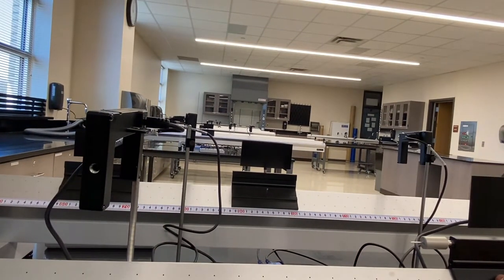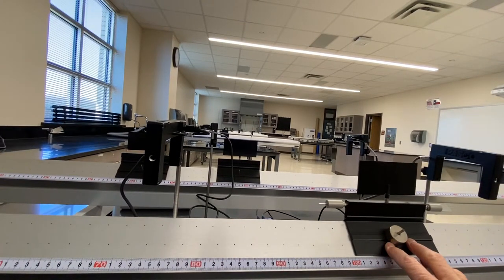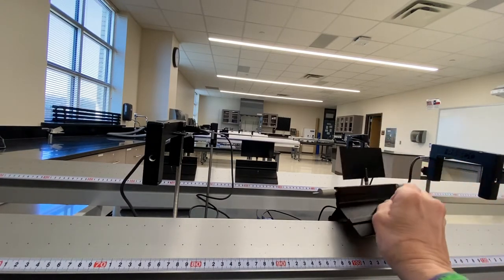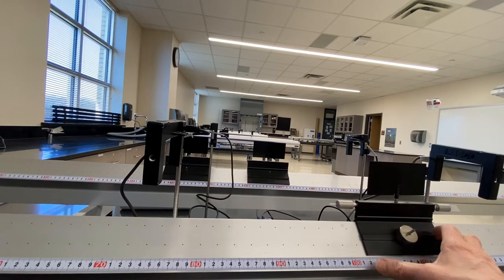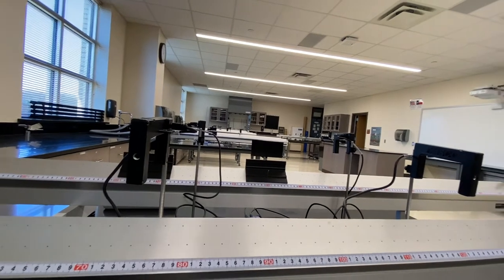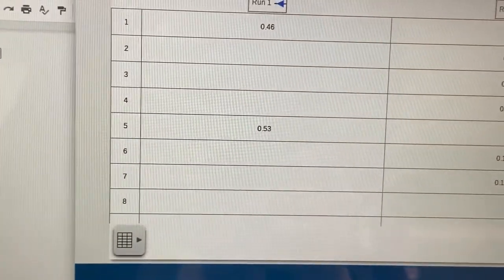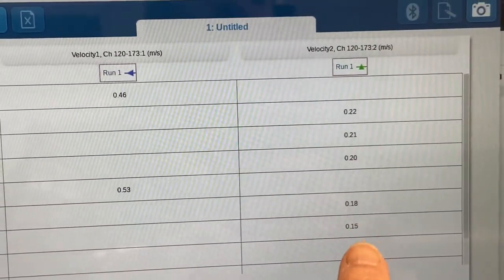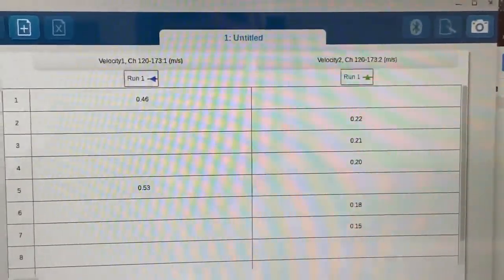Lab inelastic collisions trial 3: one different mass